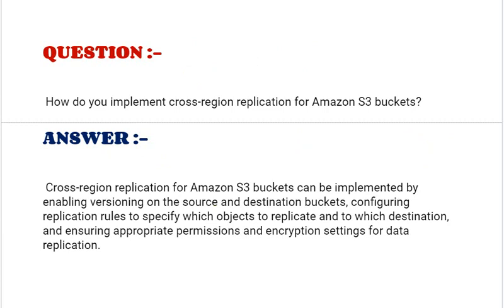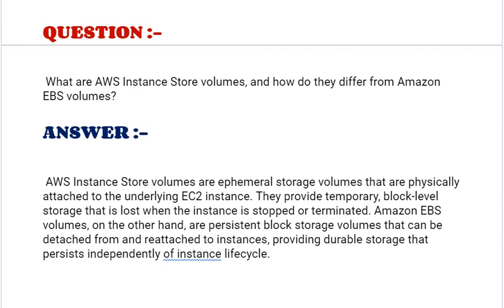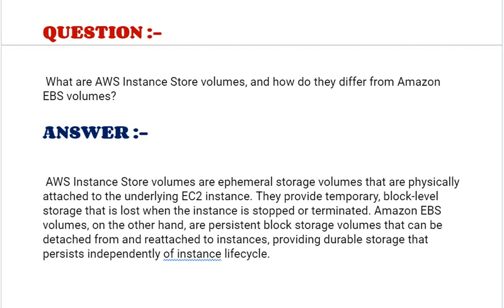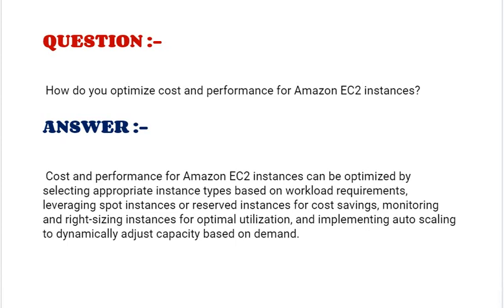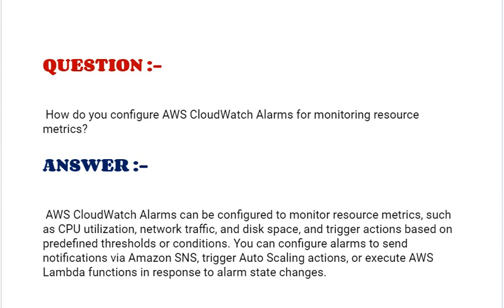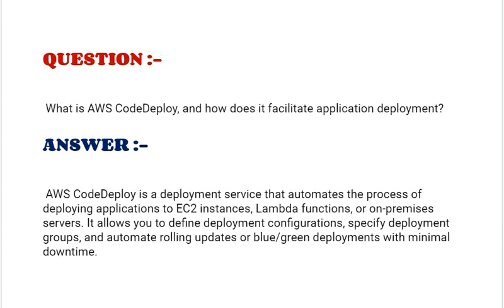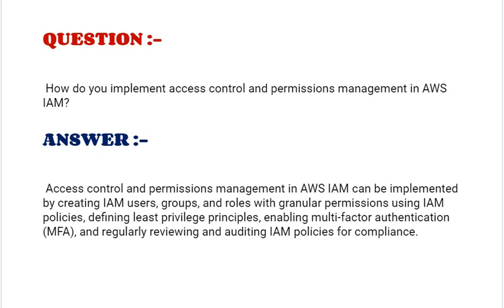AWS SOA : AWS Certified SysOps Administrator - Associate : Interview Questions and Answers - Part#11